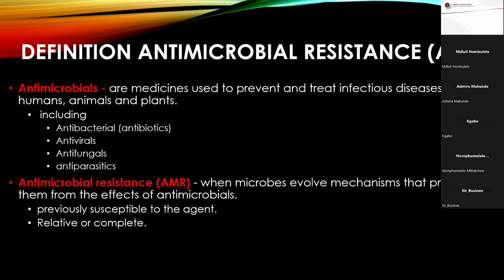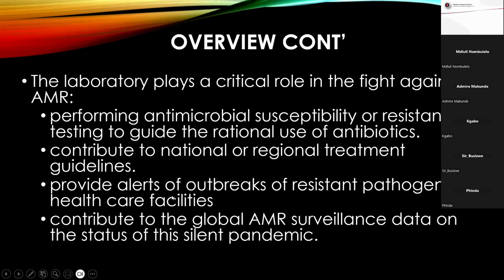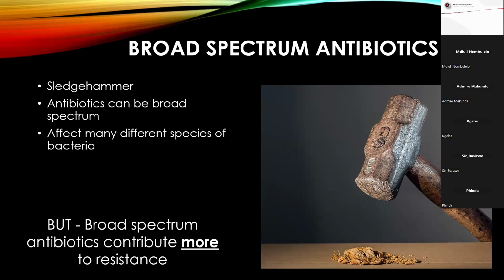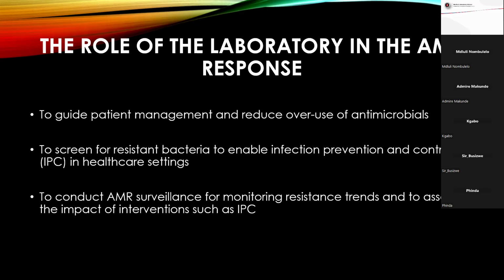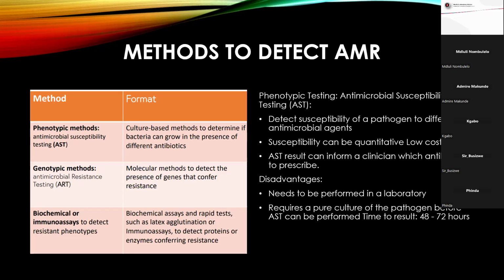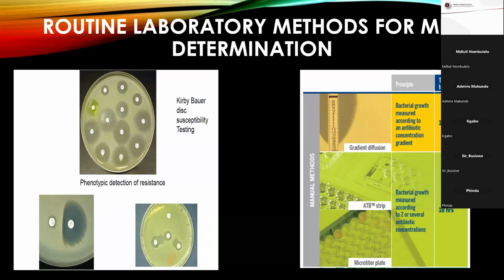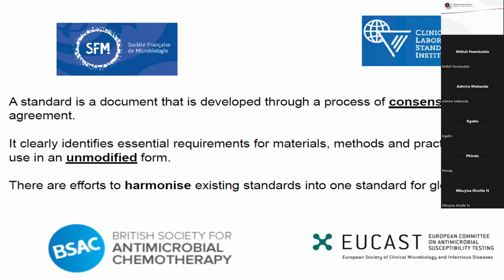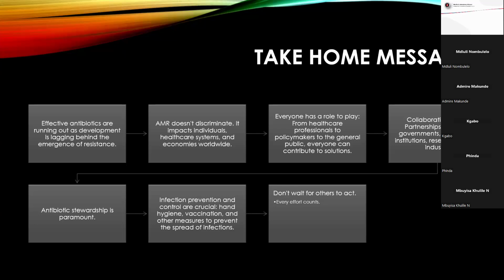Anti-Microbial Resistance (AMR)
Laboratory CME 8: Anti-Microbial Resistance (AMR)
📅 Published on August 22, 2024
🔬 CPD Activity No. P0012023-TS24
🧠 Quiz

🚀 Elevate your expertise and ensure precision in your practice! Begin your journey to enhanced diagnostic accuracy and quality control today.